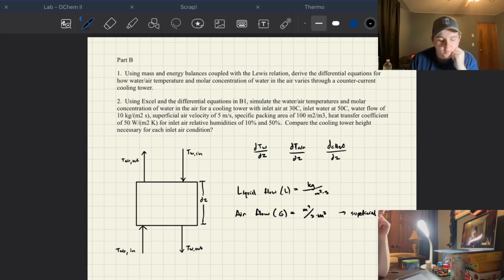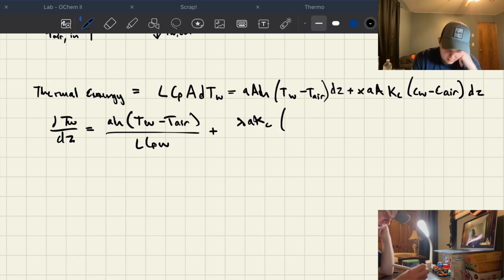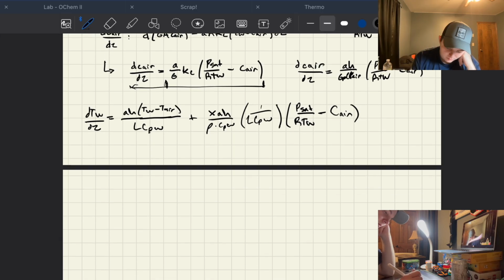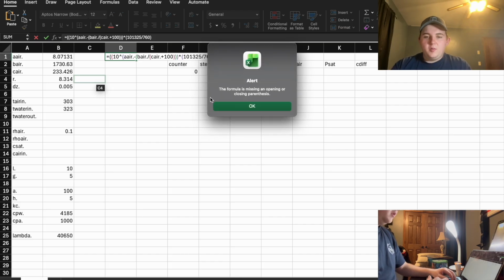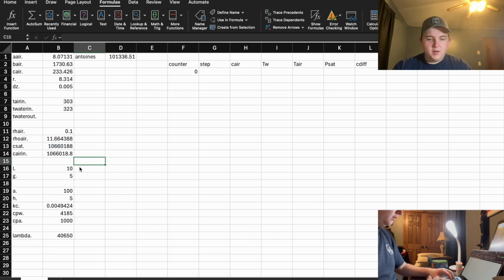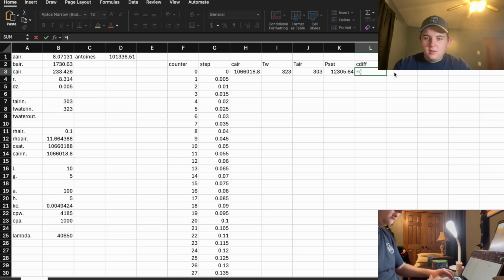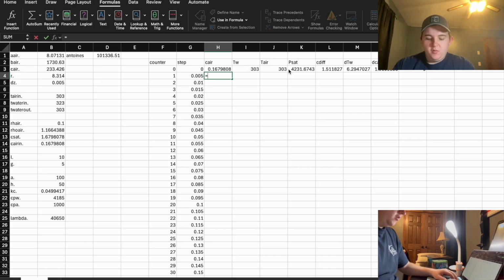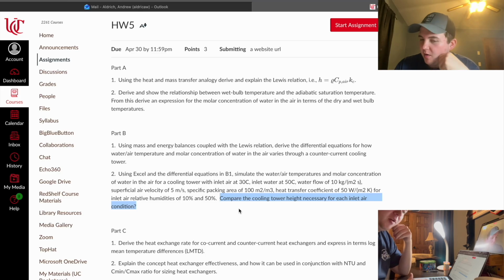I Modeled a Cooling Tower in Excel… and the Results Changed Everything 💧📉 (HW 5 Part B)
Questions are as follows:
1.  Using mass and energy balances coupled with the Lewis relation, derive the differential equations for how water/air temperature and molar concentration of water in the air varies through a counter-current cooling tower.

2.  Using Excel and the differential equations in B1, simulate the water/air temperatures and molar concentration of water in the air for a cooling tower with inlet air at 30C, inlet water at 50C, water flow of 10 kg/(m2 s), superficial air velocity of 5 m/s, specific packing area of 100 m2/m3, heat transfer coefficient of 50 W/(m2 K) for inlet air relative humidities of 10% and 50%.  Compare the cooling tower height necessary for each inlet air condition?